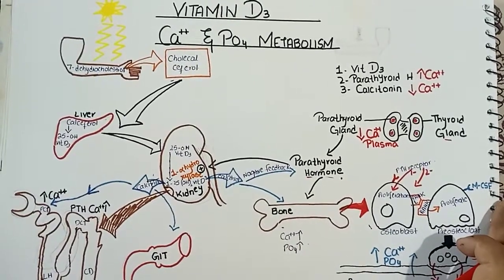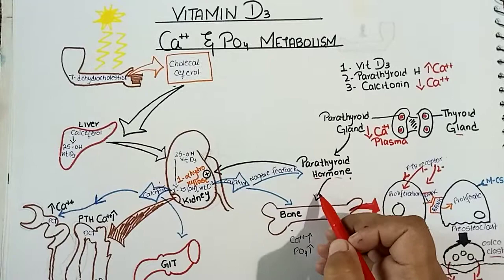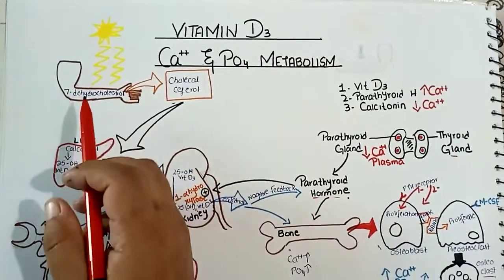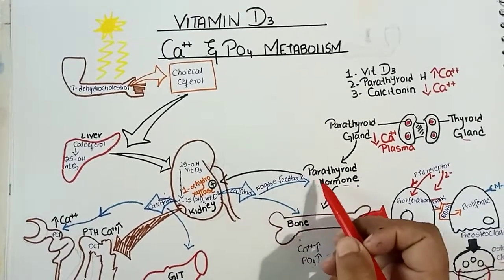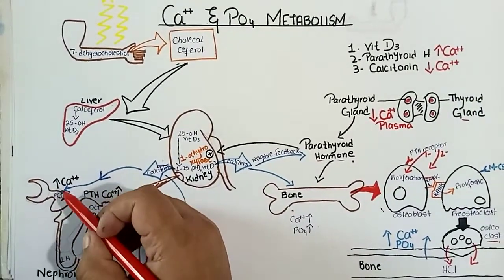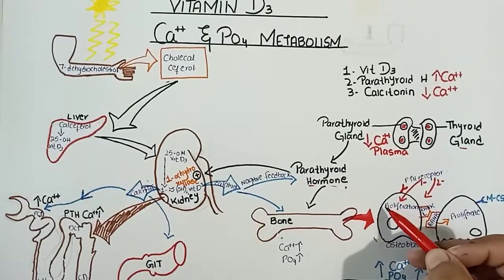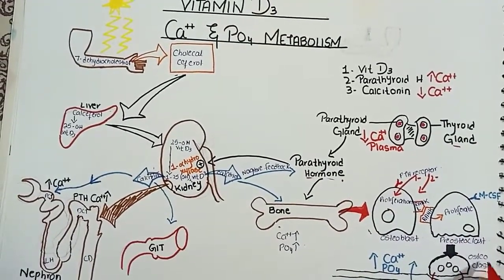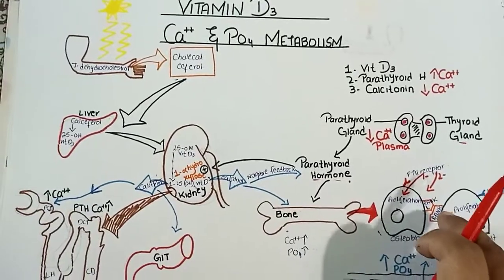Endocrinology/Synthesis of vit D3/Regulation of calcium and phosphate ions in body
Endocrinology_synthesis of Vit D3_Regulation of Calcium and phosphate ion.mp4